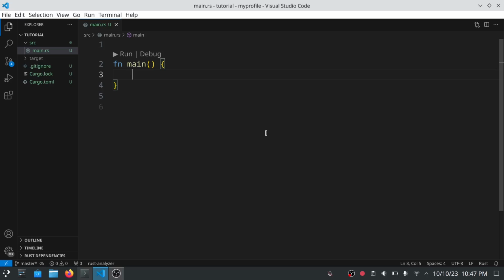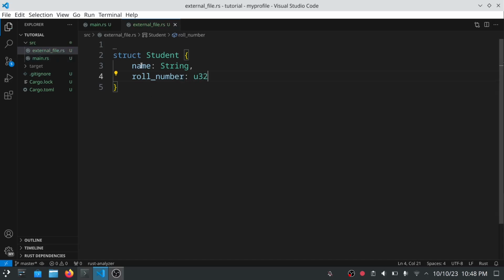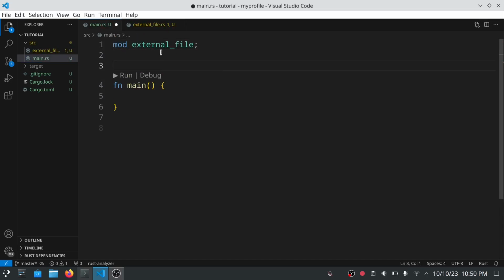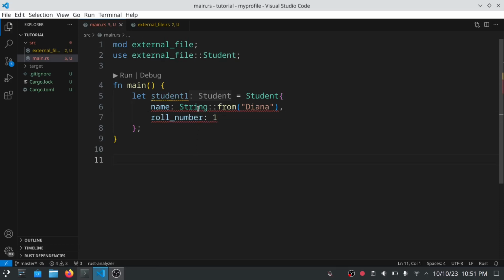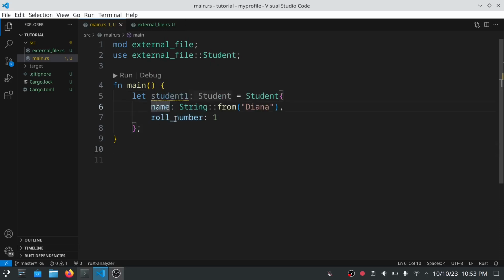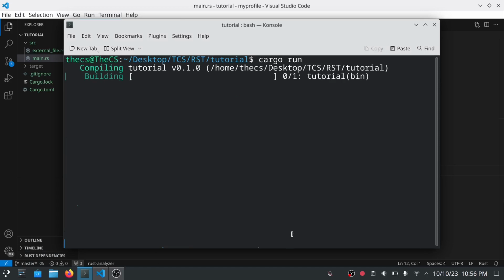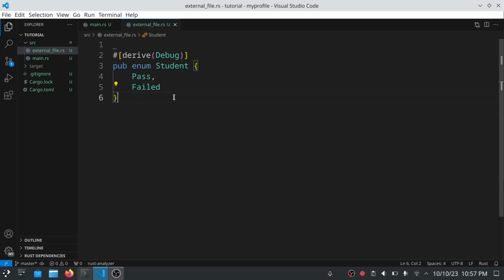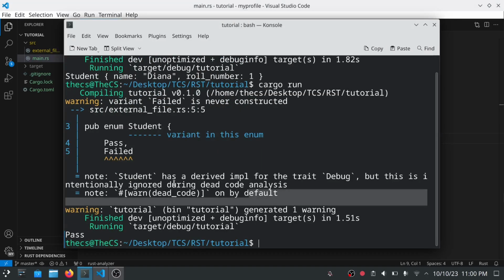Importing Struct and Enums from extrernal File in Rust | Rust Tutorial for Beginner | Part 35